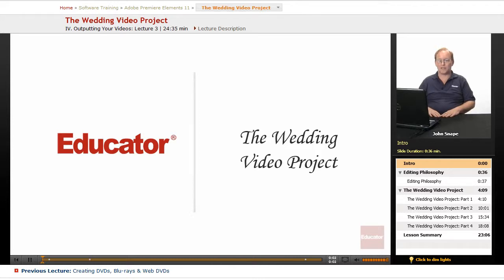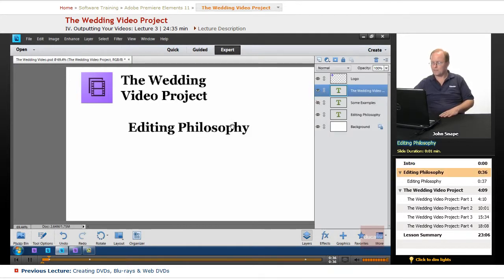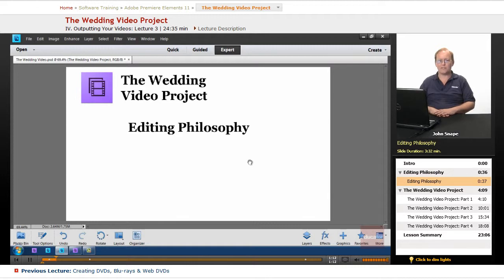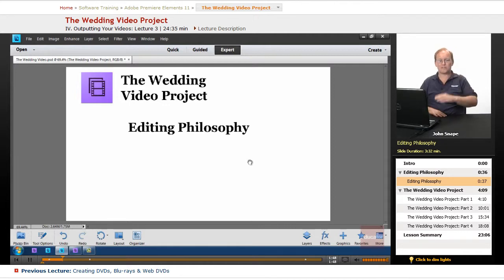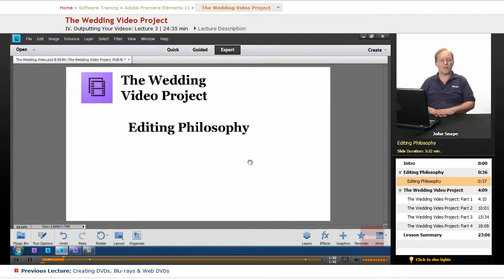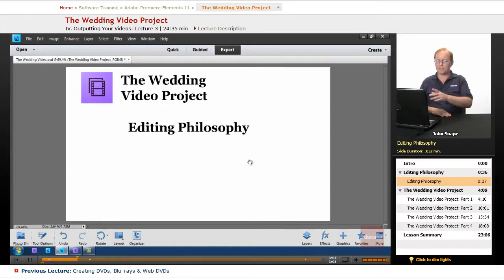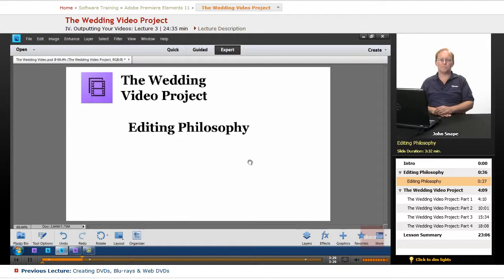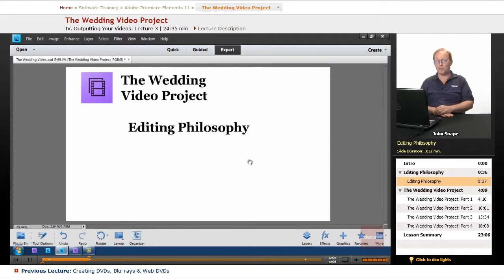"The Wedding Video Project" | Adobe Premiere Elements 11 with Educator.com